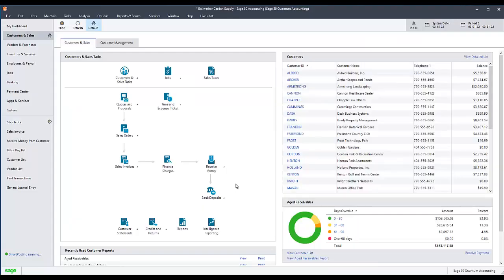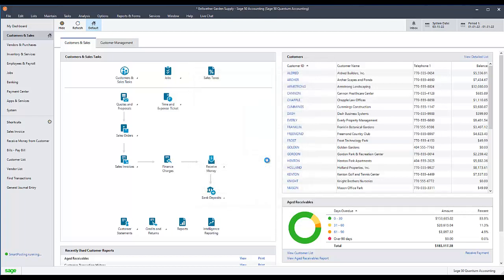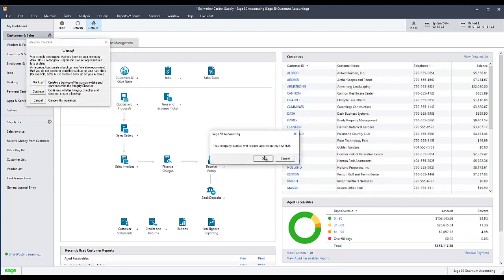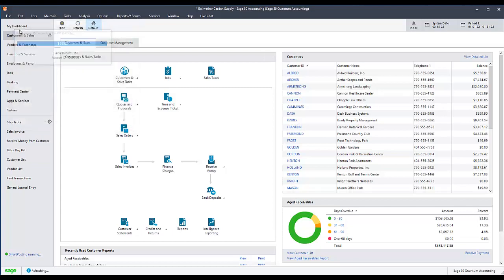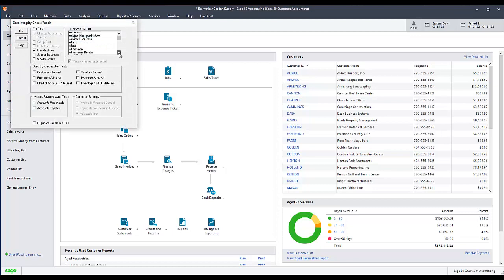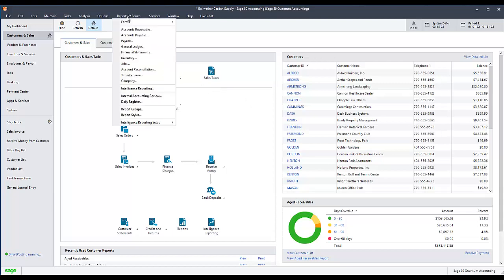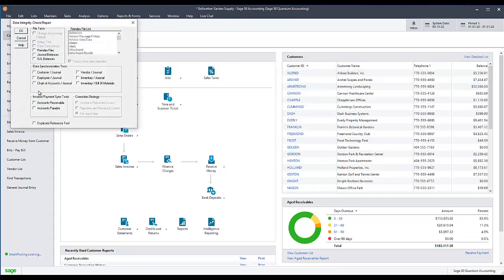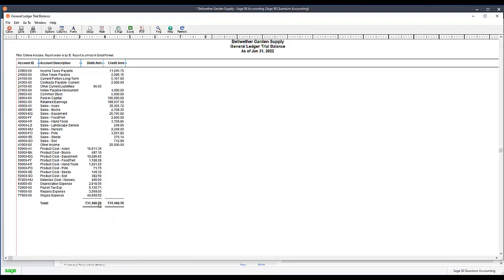Sage 50 U.S. Accounting - How to Run the Chart of Account Journal Sync Test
This is a video demonstration on how to run the Chart of Account Journal Sync test that is used to resolve discrepancies in Sage 50 data such as out of balance balance sheet or trial balance.

1.Have all other users log out of the company.
2.Change your accounting period to Period 1
3.Select Help, Support Utilities, and then select Integrity Check.
4.Click Backup.
5.Give your backup a name, choose where you would like to save it, and then click Save.
6.Click OK in the box that tells you the size of the backup.
7.Select Reindex Files box, from the Reindex File List select Chart, and then click OK.
8.When the test is finished, select Help, Support Utilities, and Integrity Check.
9.Select Continue, Reindex Files box, from the Reindex File List select Jrnl Header, and then click OK.
10.When the test is finished, select Help, Support Utilities, and Integrity Check.
11.Select Continue, Reindex Files box, from the Reindex File List select Jrnl Rows, and then click OK.
12.When the test is finished, select Help, Support Utilities, and Integrity Check.
13.Select Continue, Chart of Accounts/Journal box under the Data Synchronization Tests section, and then click OK.

Note:
•You may receive one or more messages stating that a synchronization error was corrected. Click OK each time the message appears.
•After the test concludes, open the standard Balance Sheet to verify if it is in balance.
Open the General Ledger Trial Balance to verify the total debits matches the total credits. If they do not, proceed to the next step.

13.Select Help, Support Utilities, and Integrity Check.
14.Select Continue, select Journal Balances box, and then click OK.
15.Select Help, Support Utilities, and Integrity Check.
16.Select Continue, select G/L Balances box, and then click OK. Note:  The aforementioned test will forcibly put the system back into balance by moving the offset into the Equity Retained-Earnings account. If the balance does not belong in Retained-Earnings, it can be moved with a general journal entry.
17.When the tests have finished, change back to your current accounting period.
18.Verify your issue has been resolved.